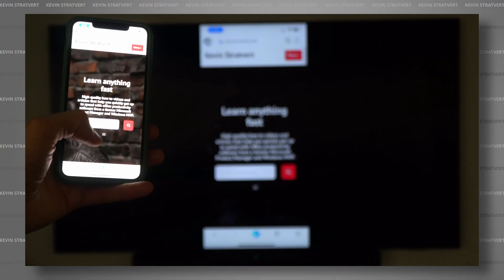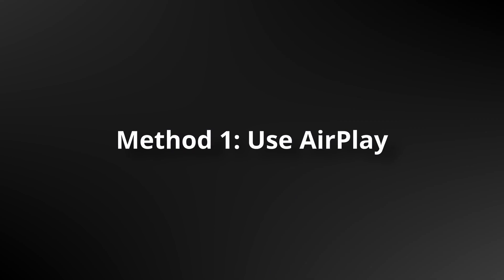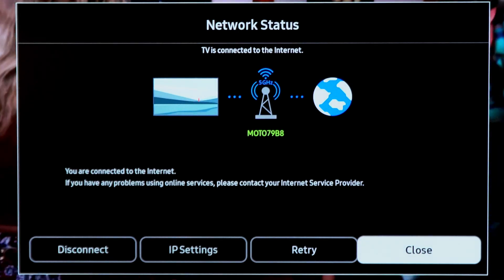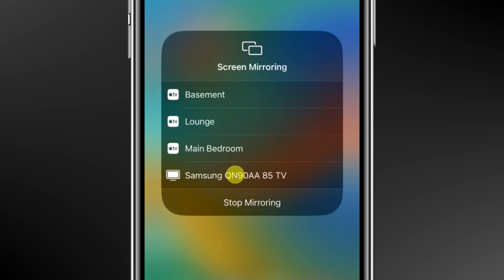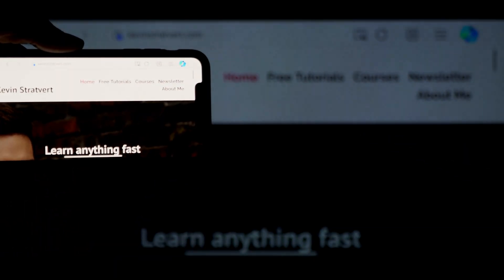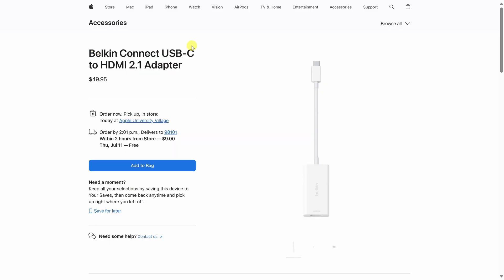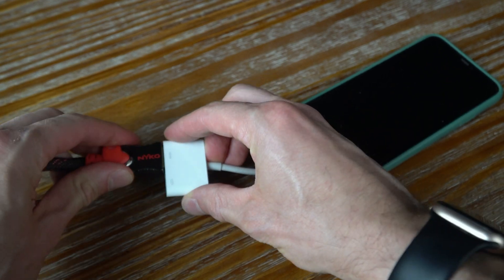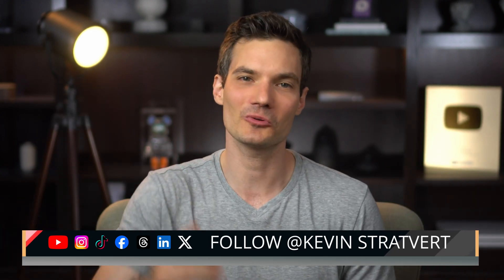How to Screen Mirror iPhone to Samsung TV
In this step-by-step tutorial, learn how to mirror your iPhone screen to your Samsung TV. We cover how to connect using AirPlay as well as how to connect using an HDMI Cable and Adapter.

Method 1: Using AirPlay 2
Most Samsung smart TVs from 2018 and later come with AirPlay 2 support built-in, allowing you to easily mirror your iPhone's screen.
- Ensure TV Compatibility: Make sure your Samsung TV supports AirPlay 2. You can find this information in the TV's settings or manual.
- Connect to the Same Wi-Fi Network: Ensure your iPhone and Samsung TV are connected to the same Wi-Fi network.
- Enable AirPlay on TV: On your Samsung TV, go to Settings - General - Apple AirPlay Settings and ensure AirPlay is enabled.
- Screen Mirroring on iPhone: Swipe down from the upper right corner of your iPhone screen to open the Control Center (or swipe up from the bottom on older iPhones). Tap on Screen Mirroring and select your Samsung TV from the list of available devices.
- Enter Code if Prompted: If your TV requires a code, enter the code displayed on your TV screen into your iPhone.

Method 2: Using an HDMI Cable and Adapter
If you prefer a wired connection, you can use an HDMI cable and a Lightning Digital AV Adapter.
- Get the Equipment: You will need a Lightning Digital AV Adapter and an HDMI cable.
- Connect the Adapter: Plug the Lightning Digital AV Adapter into your iPhone's Lightning port.
- Connect the HDMI Cable: Connect one end of the HDMI cable to the adapter and the other end to an available HDMI port on your Samsung TV.
- Select HDMI Source: Use your TV remote to switch to the corresponding HDMI input.
- Start Mirroring: Your iPhone screen will be mirrored on your Samsung TV.

📚 RESOURCES
- USB-C to HDMI 2.1 Adapter for iPhone 15 and newer ➜
- Lightning Digital AV Adapter for iPhone 14 and older ➜

 ⌚ TIMESTAMPS
0:00 - Introduction
0:25 - Method 1: Use AirPlay
1:51 - Method 2: HDMI Cable and Adaptor
2:43 - Wrap up